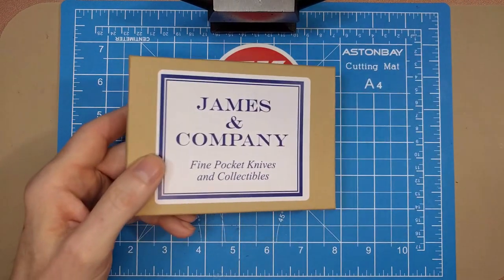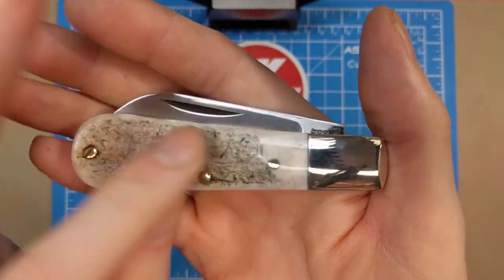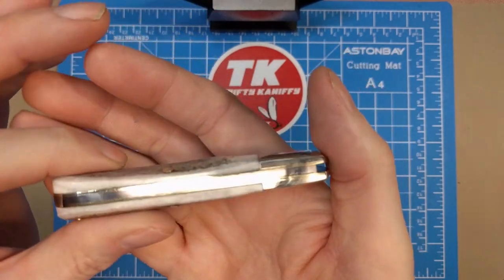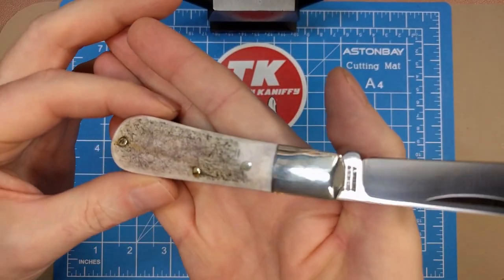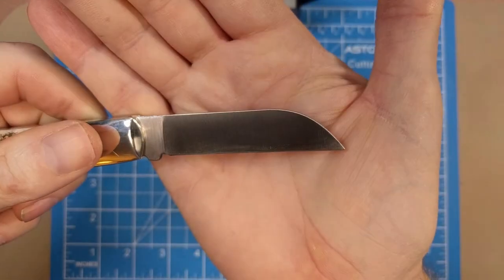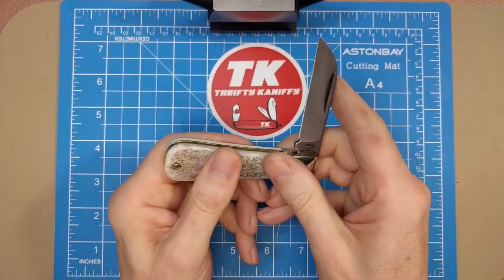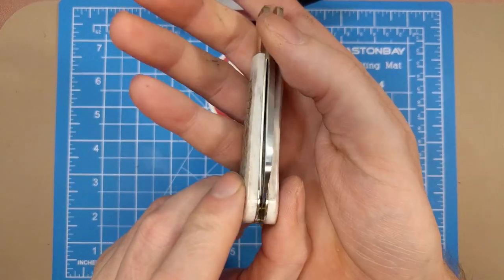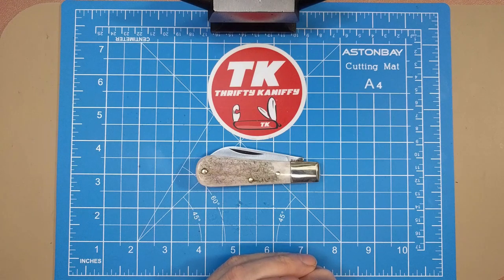Arthur Wright & Sons Stag Barlow Pocket Knife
Arthur Wright & Sons Stag Barlow Pocket Knife. Features stag handles, C70 carbon steel wharncliffe? blade, stag handle, brass pins and liners. Made in Sheffield, England. 3-5/8" length closed. UK Friendly.